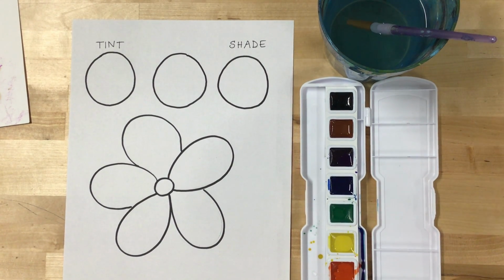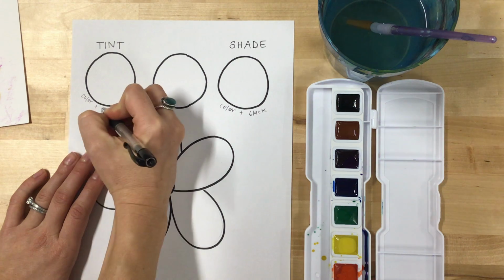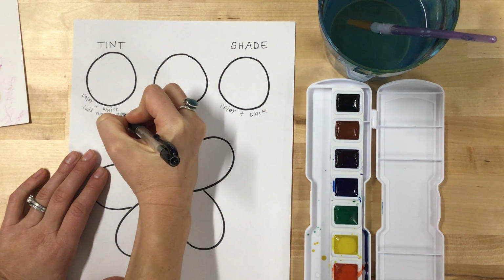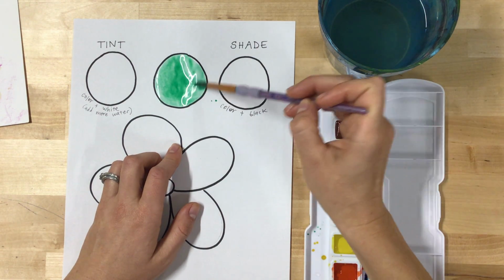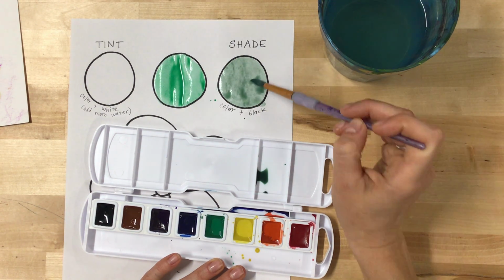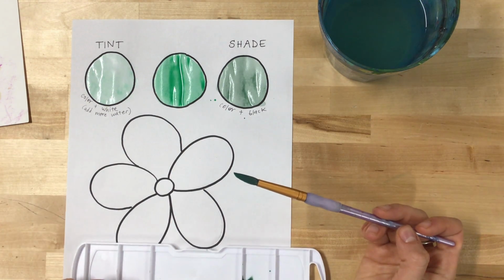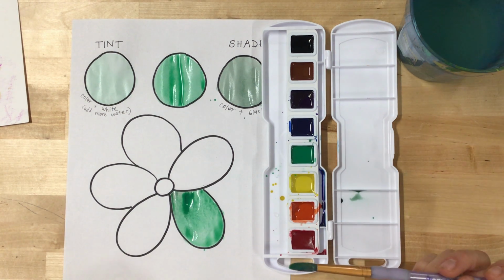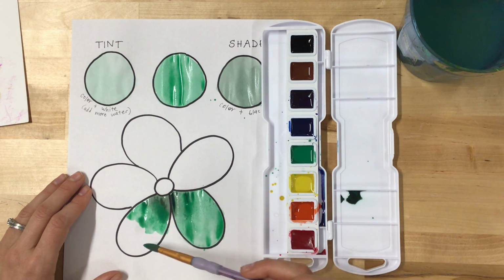Tints and Shades